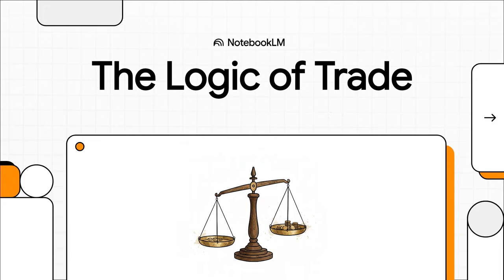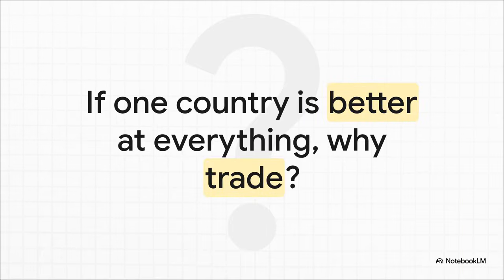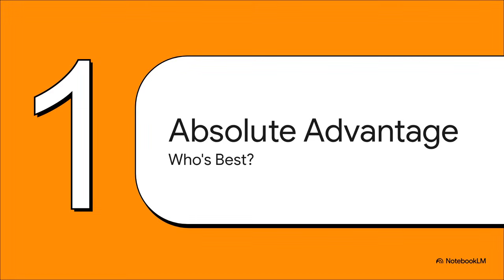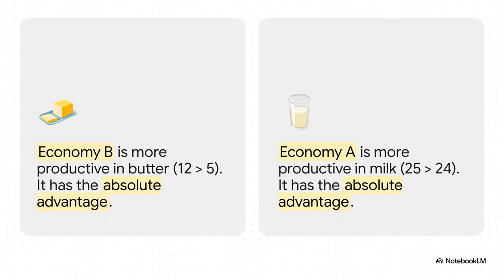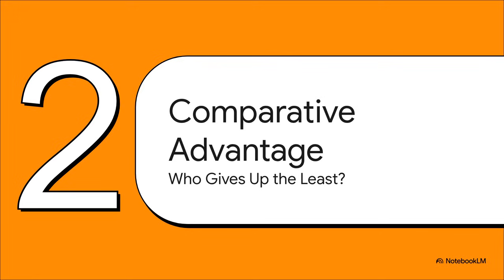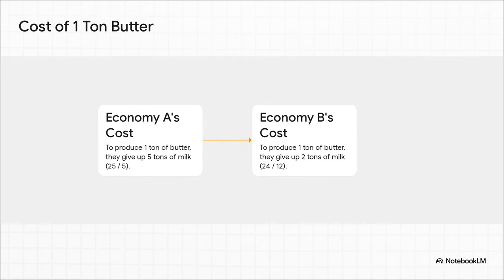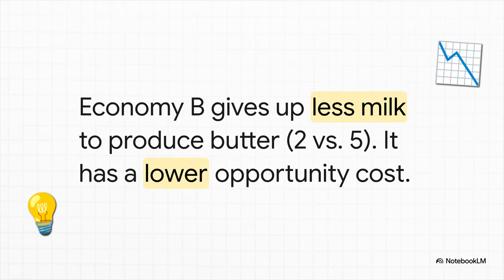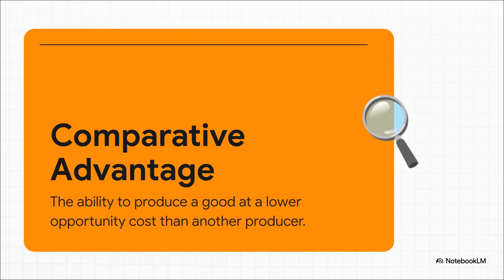Comparative Advantage Explained: Why Trade Works Even When One Side Is Better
This video unpacks one of the most powerful and counterintuitive ideas in economics: comparative advantage. Using clear numerical examples, it shows why trade can benefit everyone—even when one country is more productive at everything. By moving beyond absolute advantage and focusing on opportunity cost, the lesson explains how specialization and trade expand what people can consume without changing what an economy can produce. The video concludes with a practical exercise and a broader insight: the logic of opportunity cost shapes not only global trade, but everyday personal decisions as well.